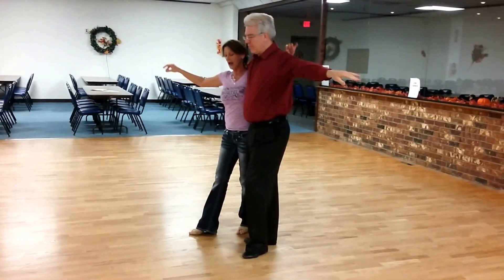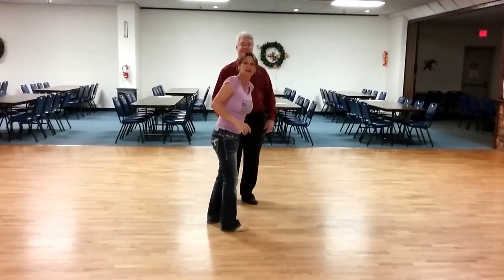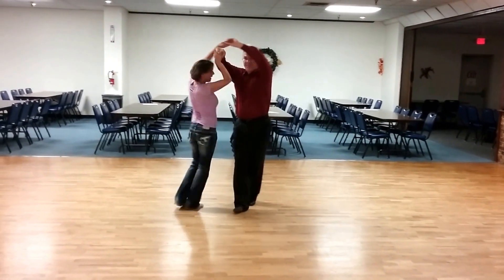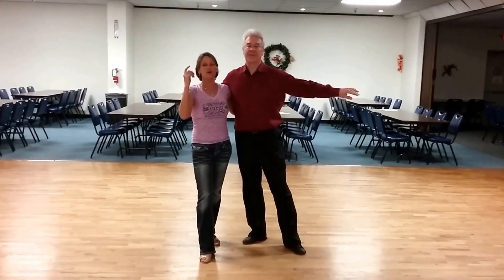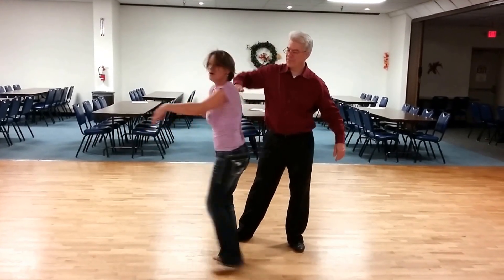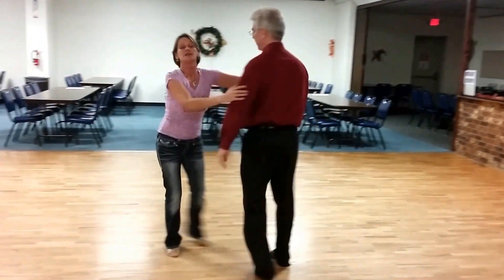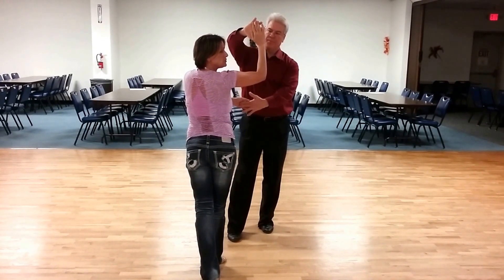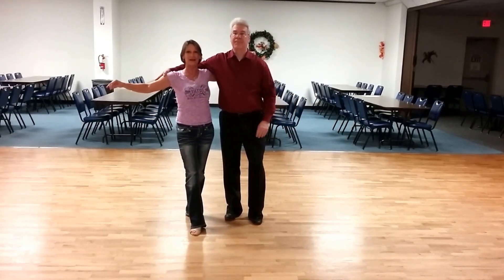NC2Step Dance lesson 10/11/16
NC 2 STEP dance lesson taught by April Morrow
at the Auburn Eagles Aerie 2298 Hall October 11, 2016.